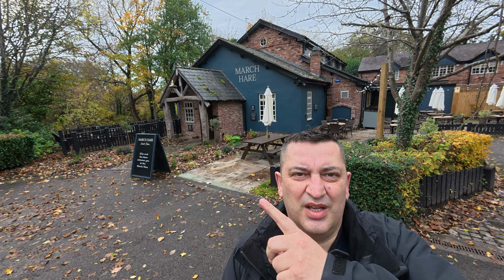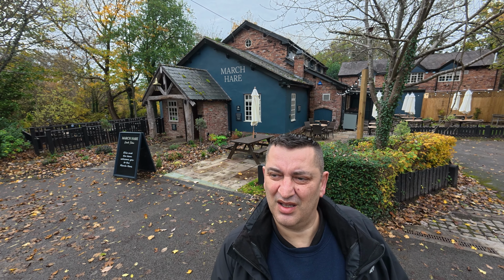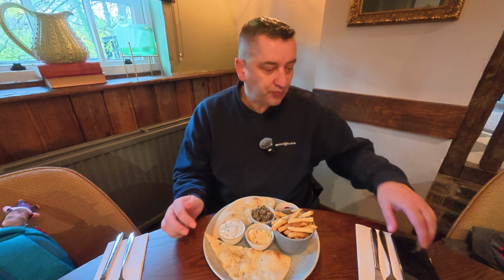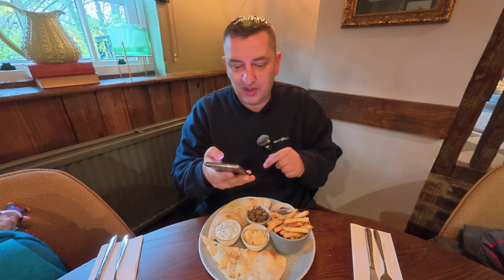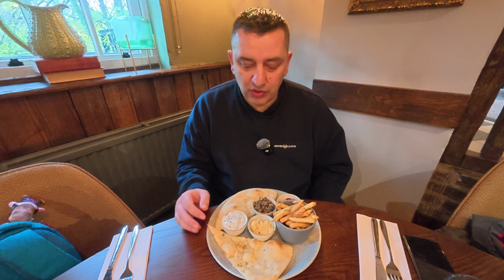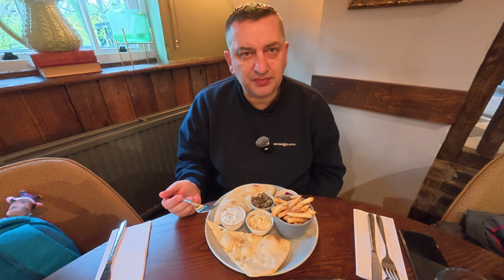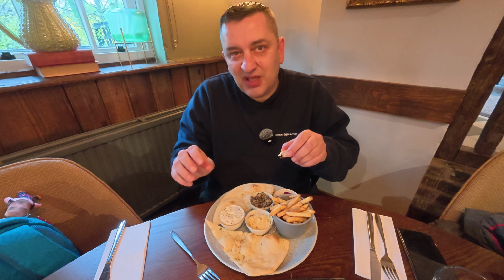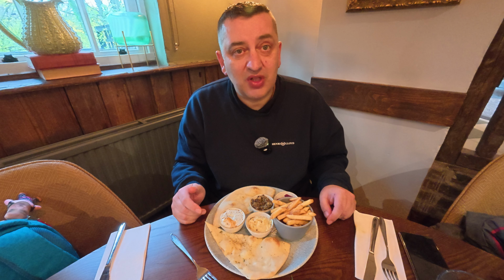The March Hare, Cheadle Hulme, Stockport food review.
This was The March Hare in Cheadle, i have been here a couple of times a long time ago, this was a newly revamped March Hare, it seemed bigger than i remembered and with a lovely outdoor area, i have to say the place was spotless and fresh, staff were great and attentive, but we were here for the food and drink, i ordered and the food arrived, it had great flavours and it was hot something many places seem unable to do, i really enjoyed the food quality and flavours and also the way the food had been cooked just right for me, i also noted this to be a great pepsi max full of flavour, definitley worth a visit.

March Hare
12Mill Lane
Cheadle Hulme
Cheadle
SK8 5PG

This is another food review doing Stockport food reviews with Food Dude, i hope you enjoyed it, please like share and subscribe if you did, please tell me all the great  places to visit in Stockport for foods of all types and styles and please ask any questions in the comment section.